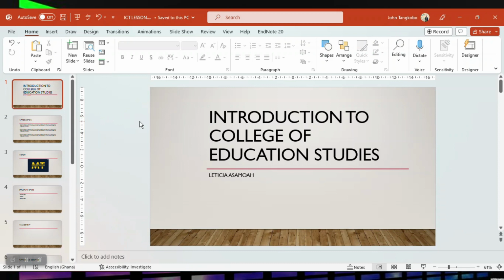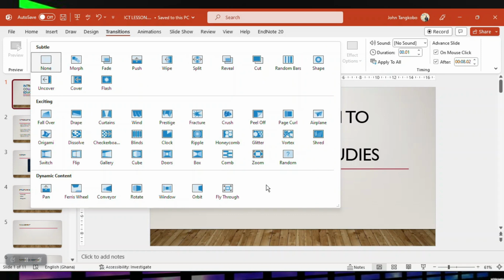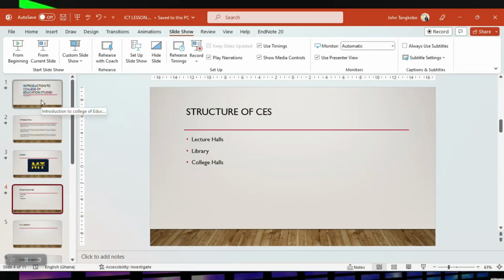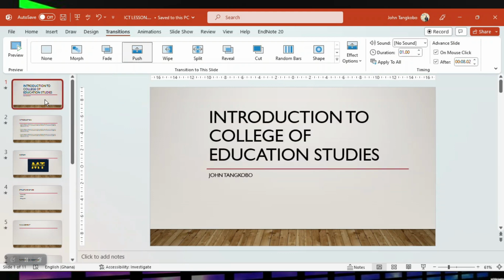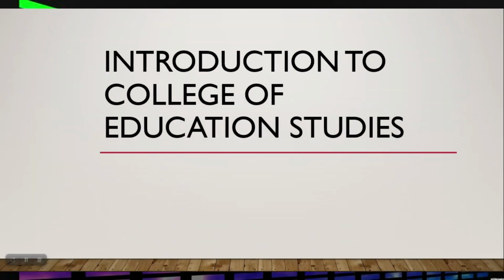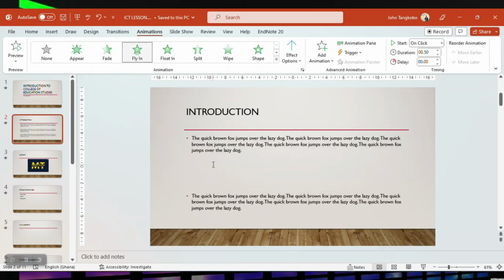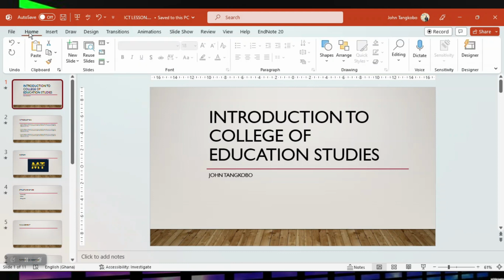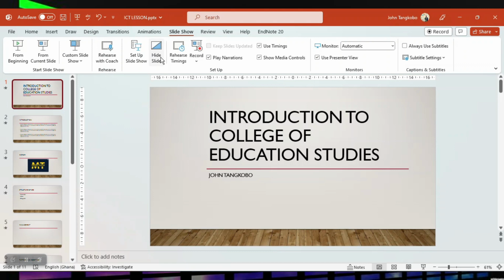Getting Started with Transitions, Animations and Recording in MS PowerPoint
Transitions and animations can greatly enhance the visual appeal of a PowerPoint presentation, making it more engaging and memorable for your audience. Recording your presentation can also be useful for sharing your content with others or reviewing your own performance. Here's how to get started with transitions, animations, and recording in MS PowerPoint:

1. Transitions: Transitions are the visual effects that occur when you move from one slide to another in a presentation. To apply a transition, follow these steps:
• Select the slide you want to add a transition to.
• Go to the "Transitions" tab in the PowerPoint ribbon.
• Browse through the available transitions and click on the one you want to apply to the slide.
• Adjust the duration and other settings as desired.
• Repeat the process for each slide you want to add a transition to.

2. Animations: Animations are visual effects that can be applied to objects on a slide, such as text boxes, images, and shapes. To apply an animation, follow these steps:
• Select the object you want to animate.
• Go to the "Animations" tab in the PowerPoint ribbon.
• Browse through the available animations and click on the one you want to apply to the object.
• Adjust the duration, direction, and other settings as desired.
• Repeat the process for each object you want to animate.

3. Recording: Recording your presentation can be useful for sharing it with others or reviewing your own performance. To record a presentation, follow these steps:
• Go to the "Slide Show" tab in the PowerPoint ribbon.
• Click on the "Record Slide Show" button.
• Choose whether you want to record from the beginning or from the current slide.
• Choose whether you want to record audio and/or video.
• Click on the "Start Recording" button.
• Deliver your presentation as you normally would.
• Click on the "Stop Recording" button when you're finished.
• Save your recording as a video file.
With these basic steps, you can begin to create engaging presentations with transitions, animations, and recordings in MS PowerPoint. Remember to keep your audience in mind and use these tools sparingly and effectively to enhance the content of your presentation.